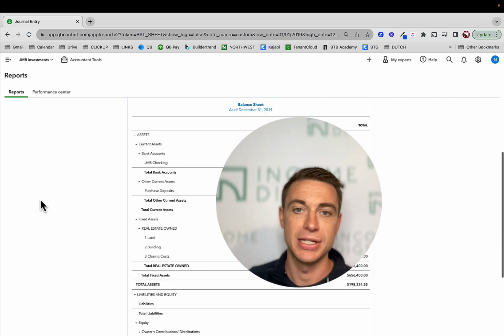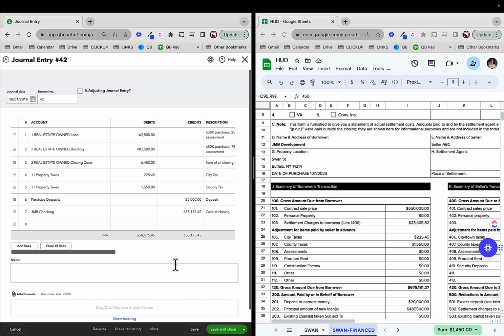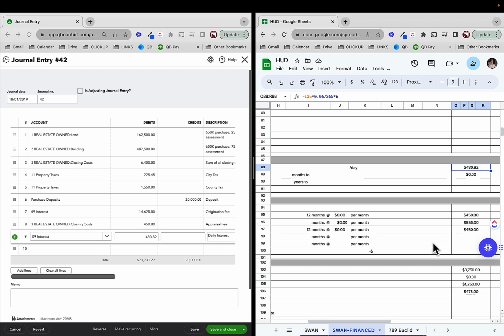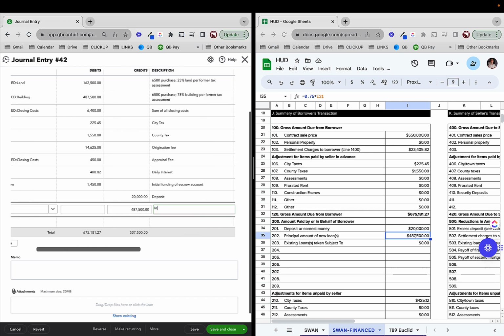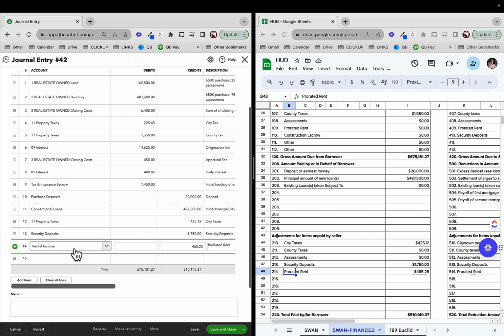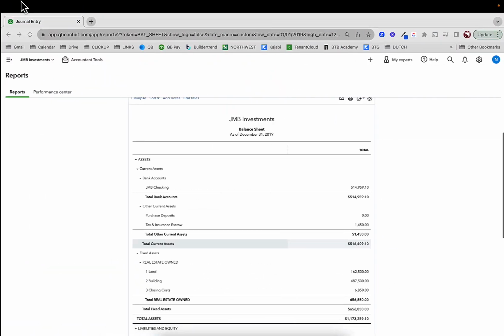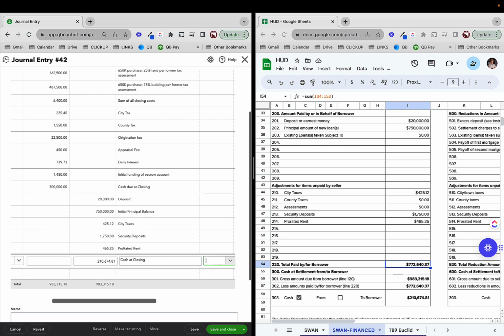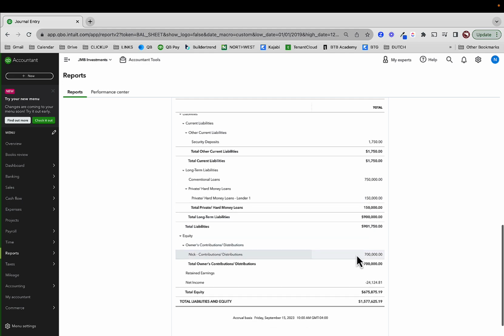QB Online for RE Investors - Purchase Property with Financing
Following up on the Cash purchase, this video demonstrates how to purchase a property with financing. Specifically, we'll hit
1. Capture the Loan as a LT Liability
2. Differentiate loan costs from closing costs
3. Fund the Tax & Insurance Escrow Account
4. How to deal w/ Construction Escrow
5. Adding in Private/ hard Money Loans